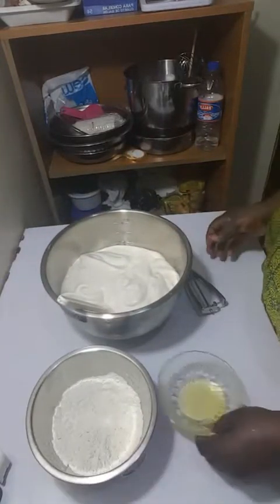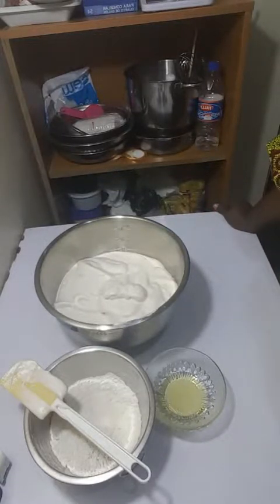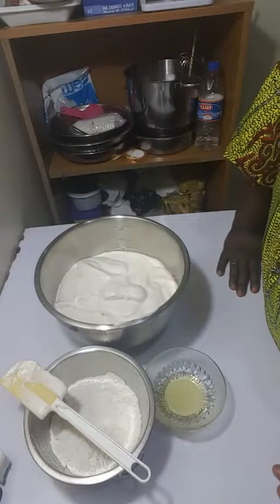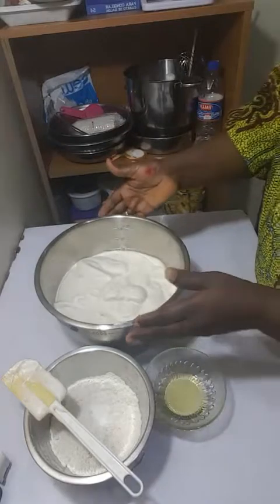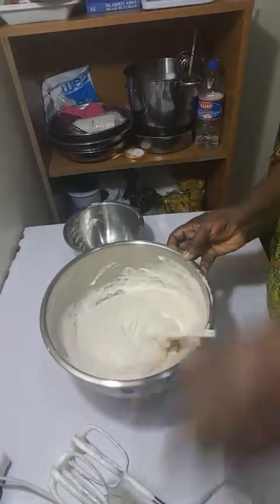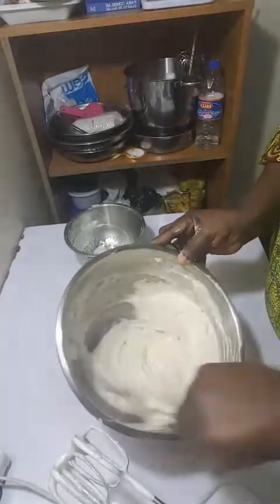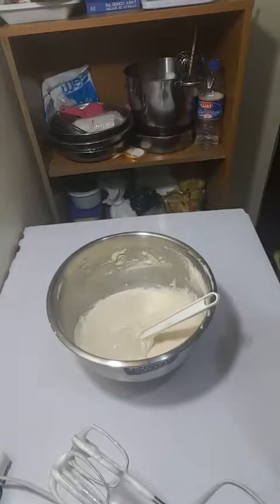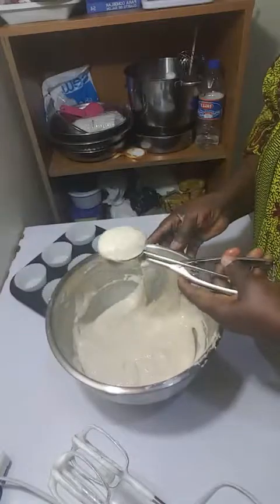Traditional chinese egg cake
Flour - 120g.
Oil - 2 TBSP.
Sugar -80g.
Eggs - 4.
A pinch of salt.
Baking soda - 1/2 tsp (optional).